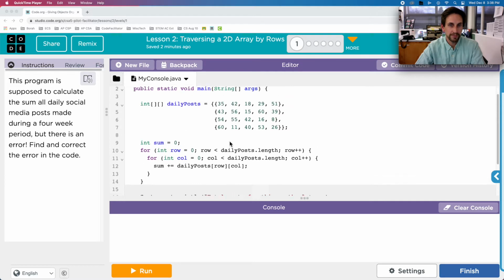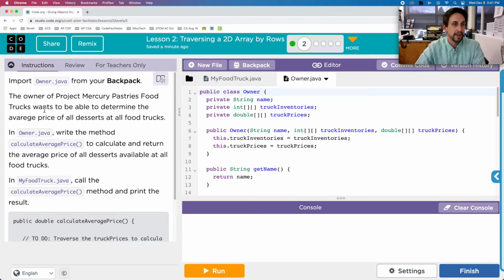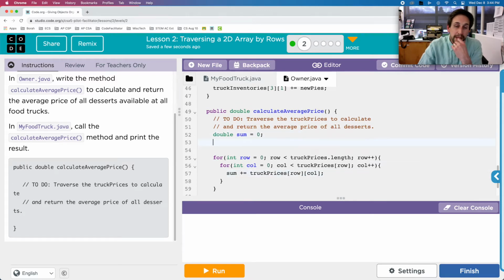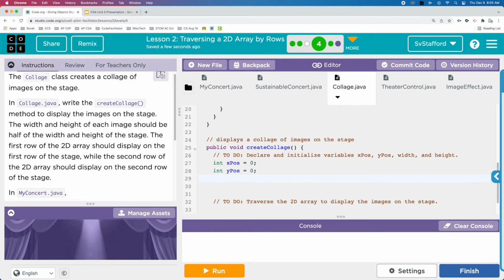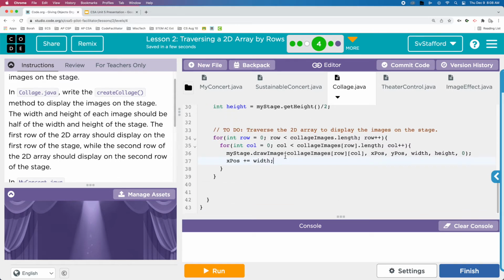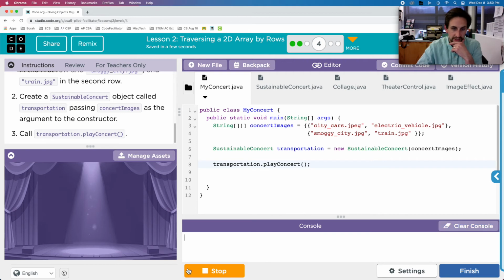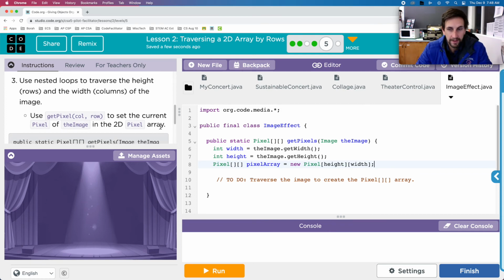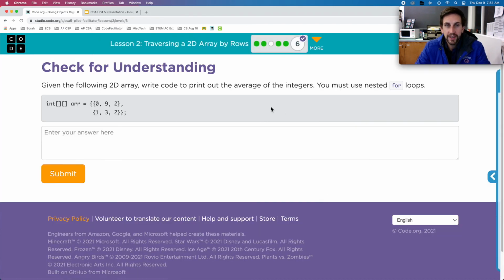Code.org AP CS A U5L2 Traversing a 2D Array by Rows